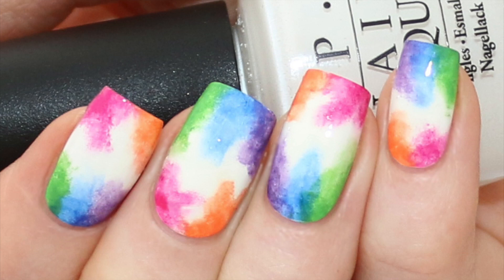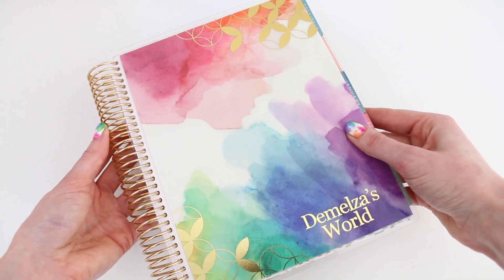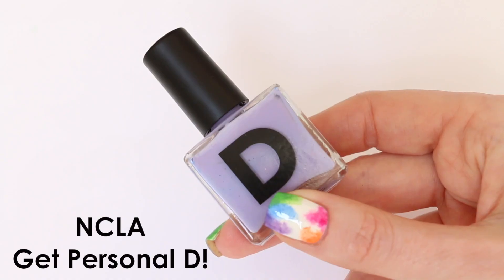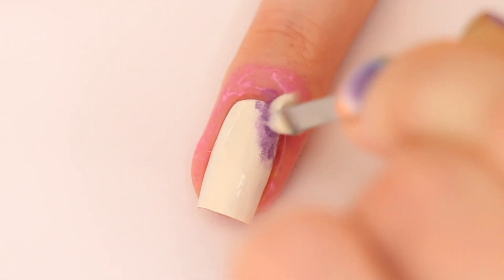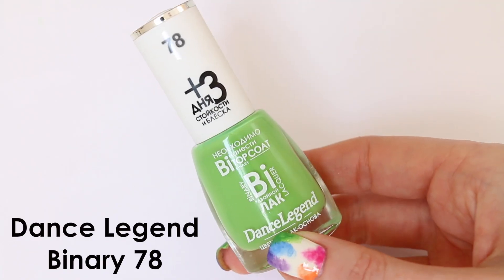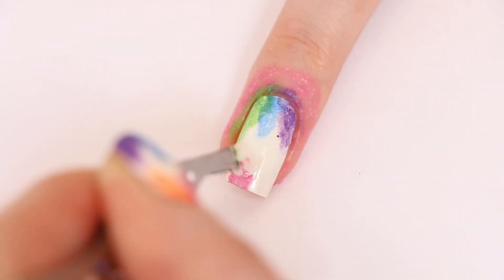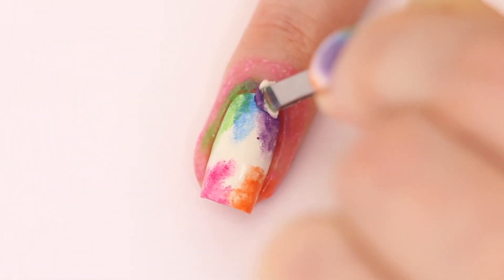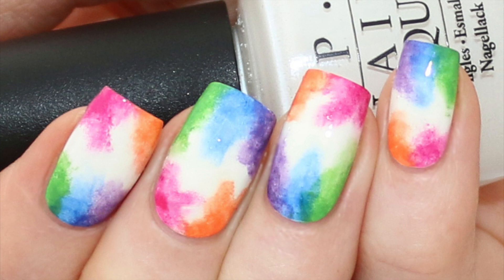EASY WATERCOLOR NAIL ART TUTORIAL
Hi loves! I recreated the front cover of my Erin Condren LifePlanner and I love the result! Here is a easy watercolour nail art tutorial for beginners :D

Demelza’s World
Postbus 3073
1801 GB Alkmaar
The Netherlands

- Deborah Milano Gel Effect 41
- Dance Legend Binary 78
- OPI Christmas Gone Plaid
- Sally Hansen 220 Pink Tank
- Deborah Milano Gel Effect 11
- Etos Acetone
- Sally Hansen Complete 7 in 1